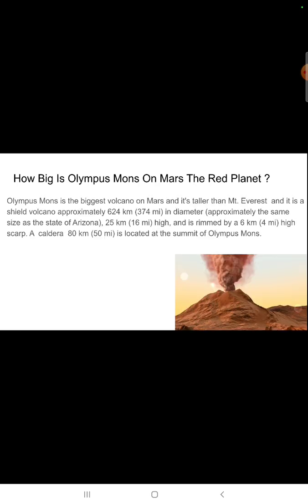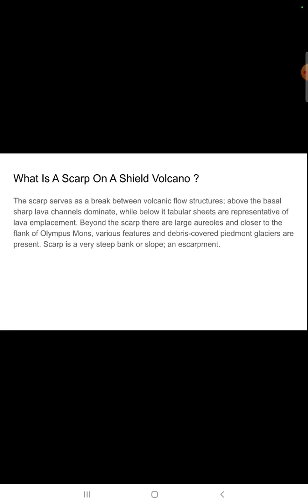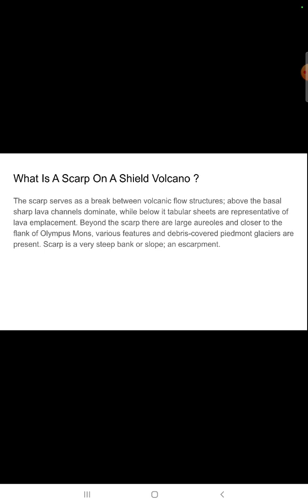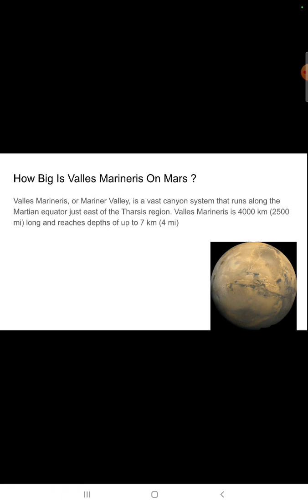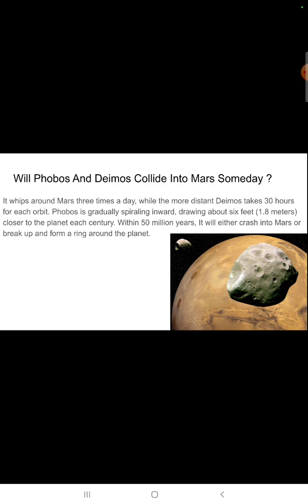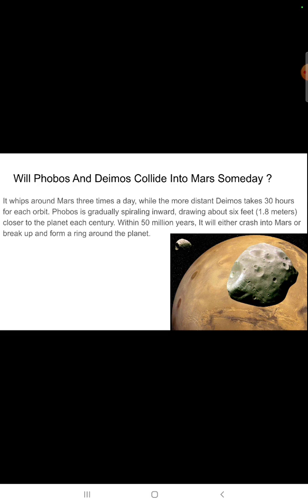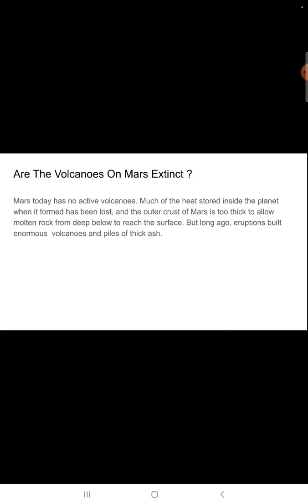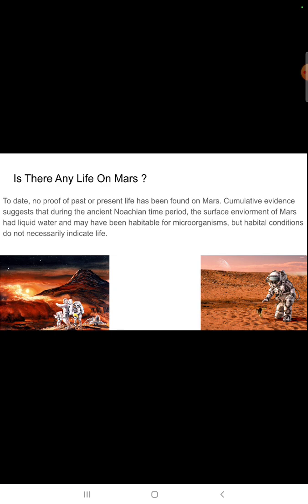Is There Life On Mars (The Red Planet Slideshow)